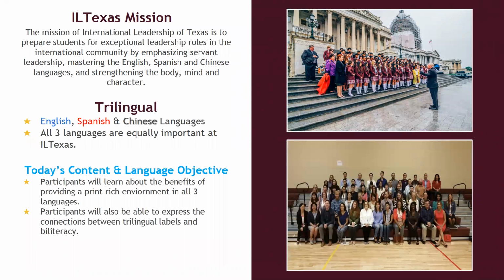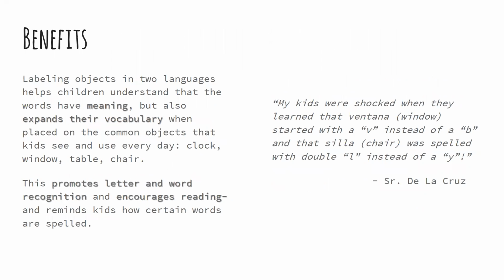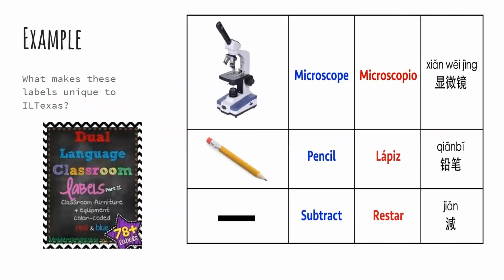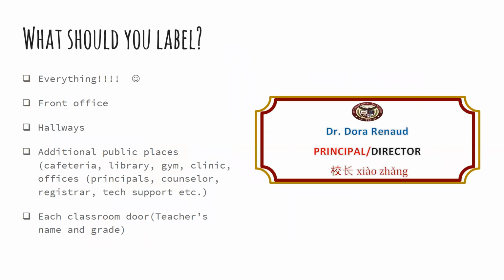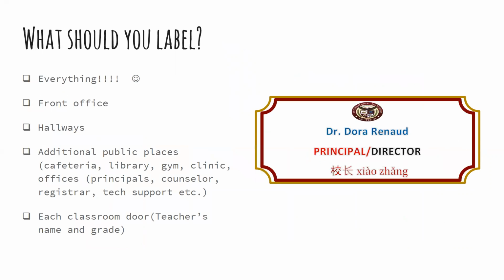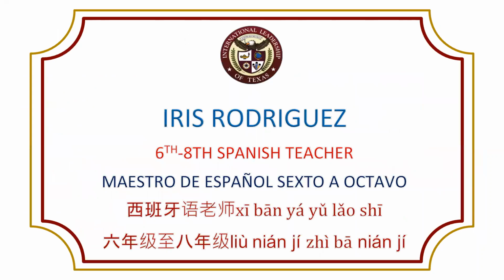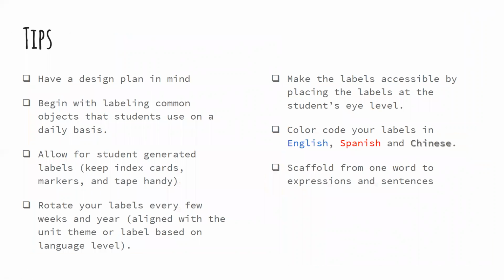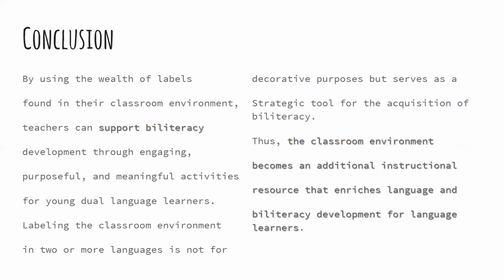ILTexas Trilingual Labels